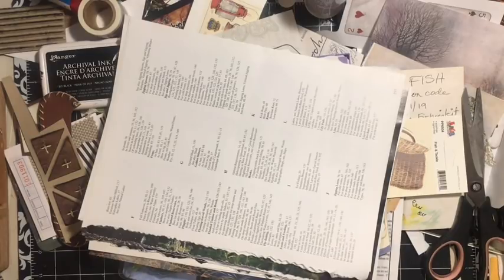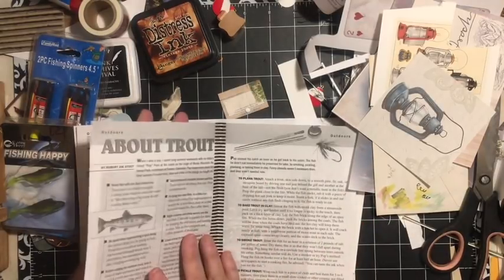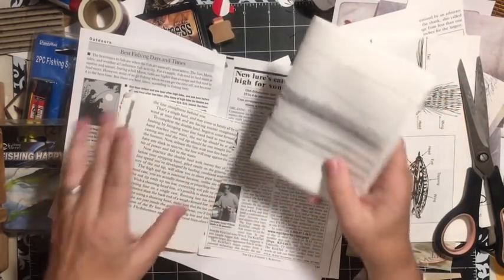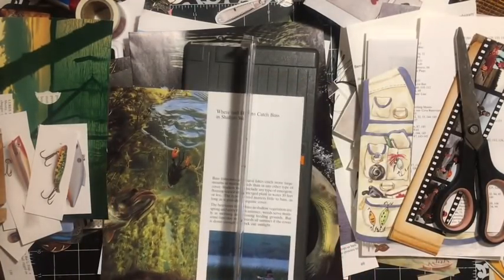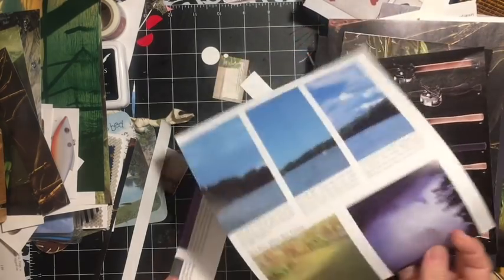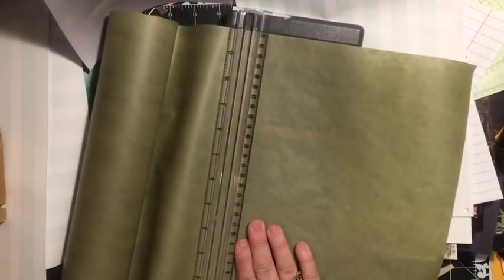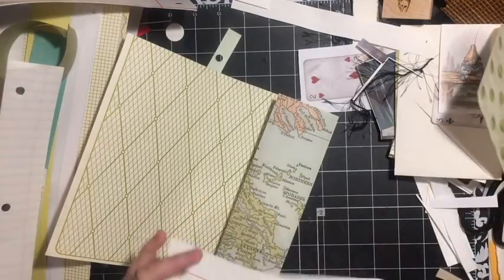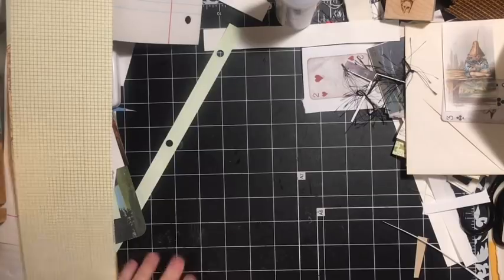Cut and fold papers from assorted books for fishing journal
*julie...